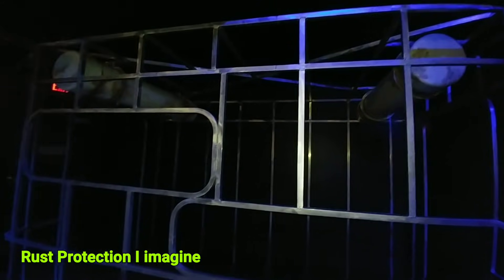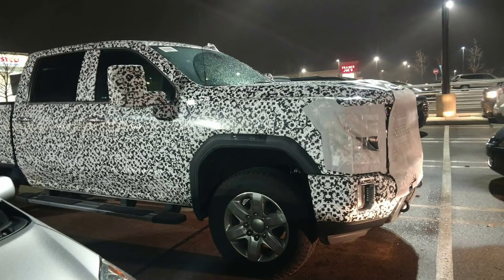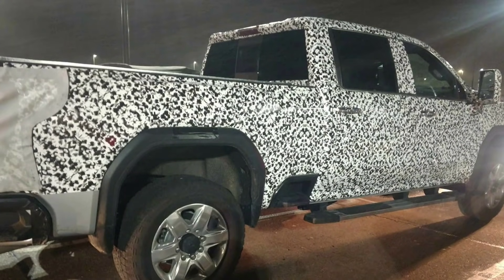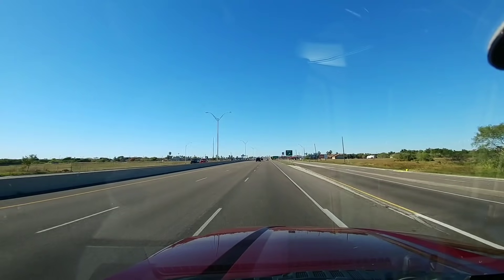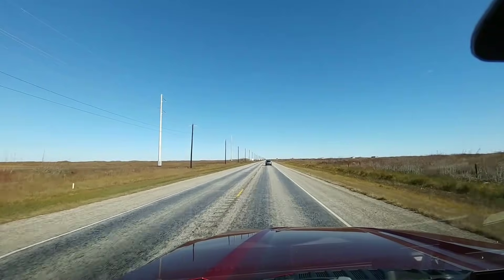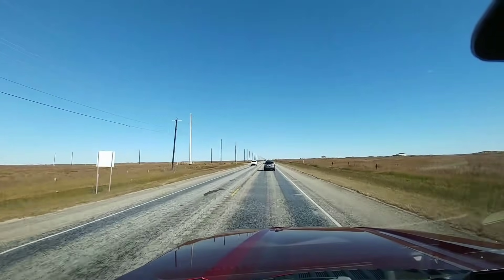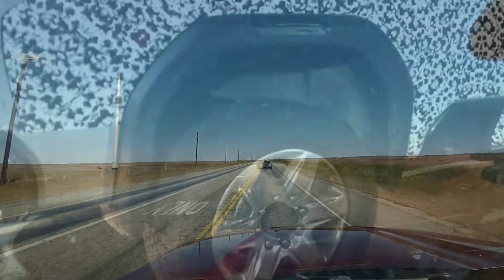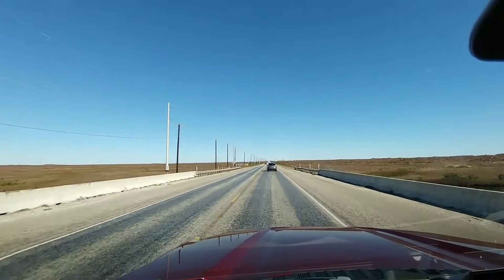Exclusive! 2020 GMC 2500HD Denali Pickup!